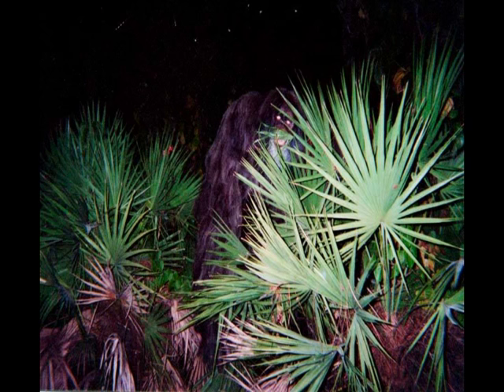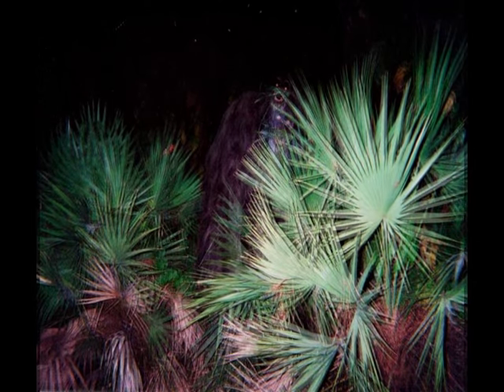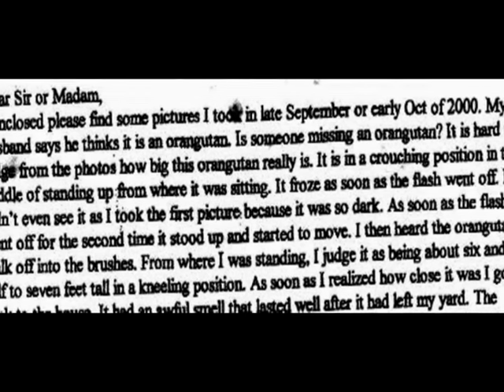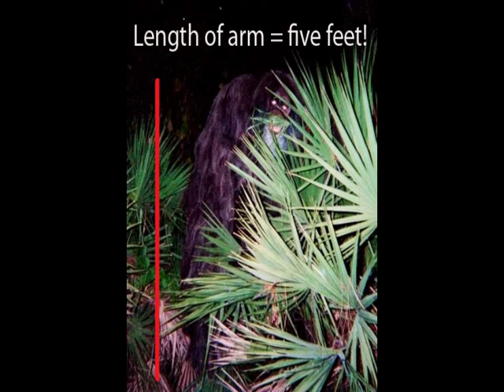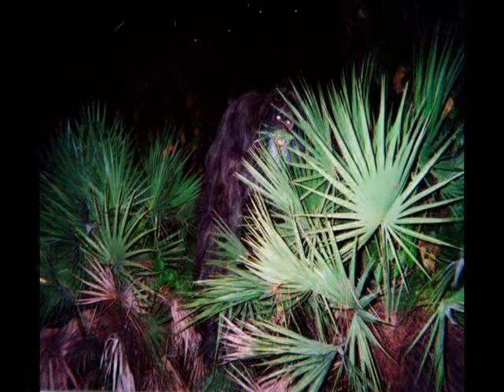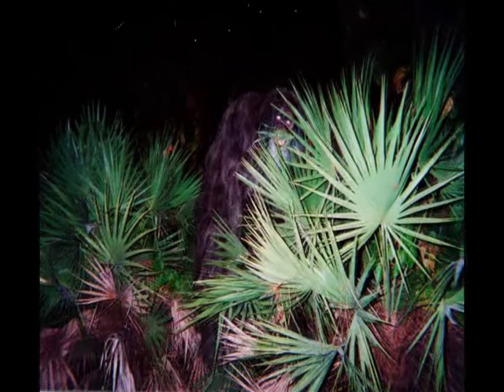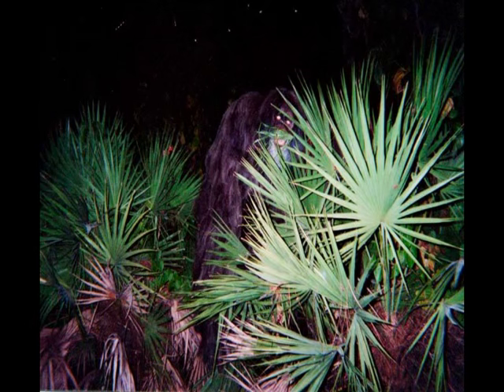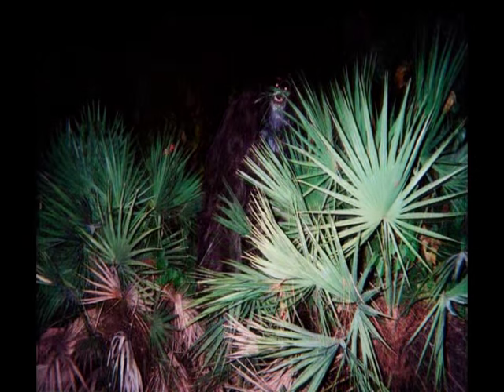Lady K & Michael Myakka Skunk Ape break down.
Submitted in 2000 to the local sheriffs office. Claimed to be two photos of a Skunk Ape. What is all the fuss about? We take a look.

Zen~Yeti

Come join the discussion at...